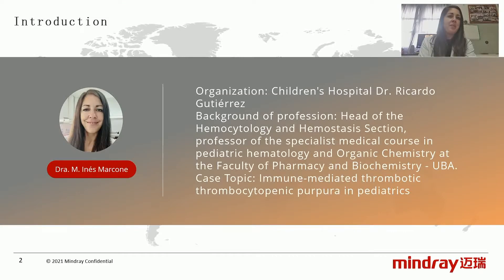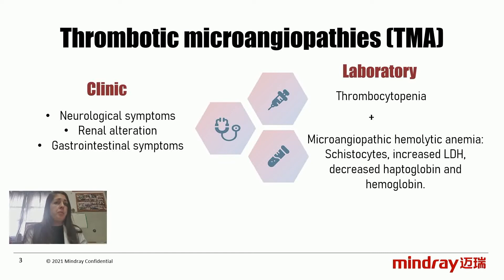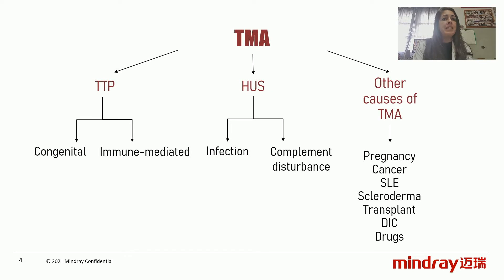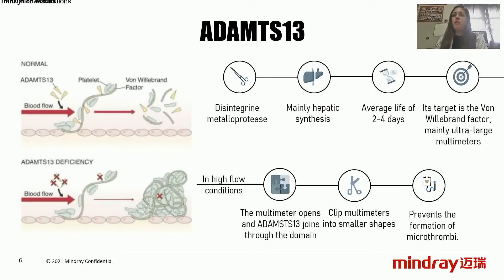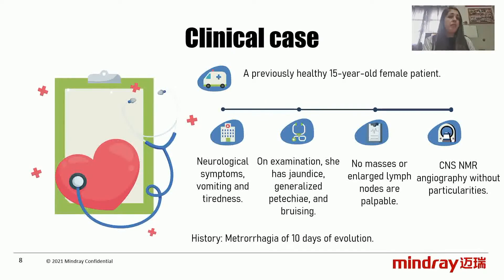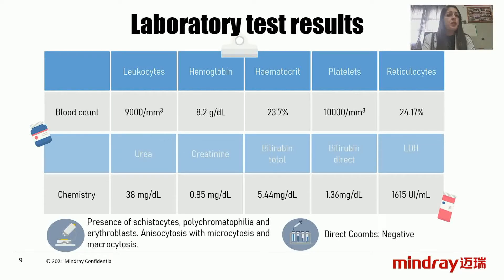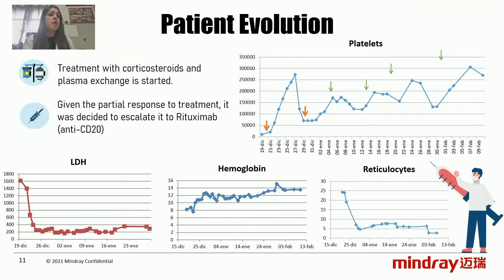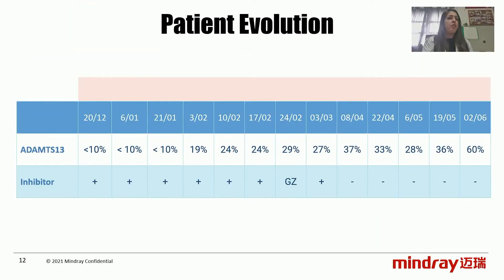IFCC Clinical Case 3：Immune mediated thrombotic thrombocytopenic purpura TTP in pediatrics — Argenti